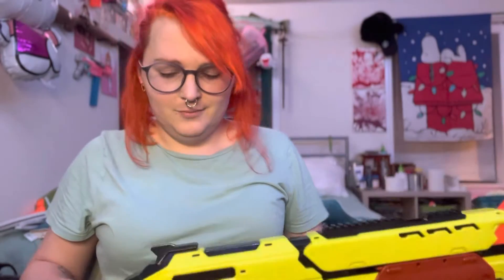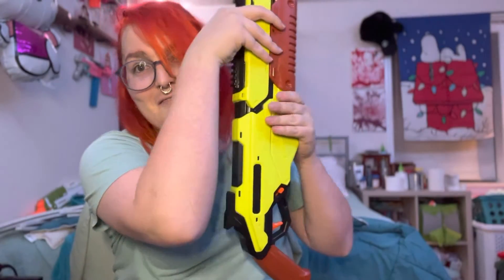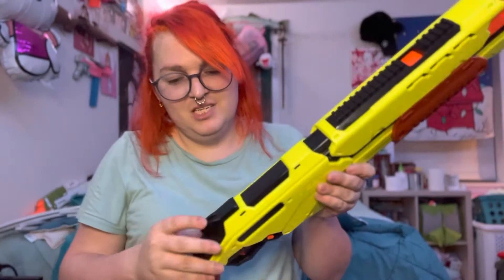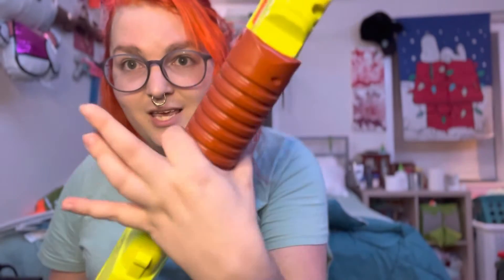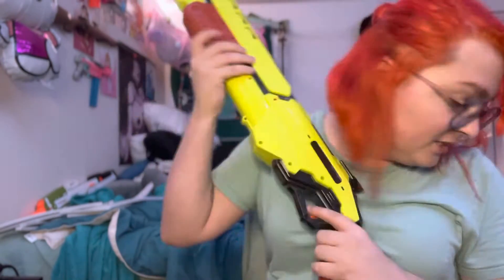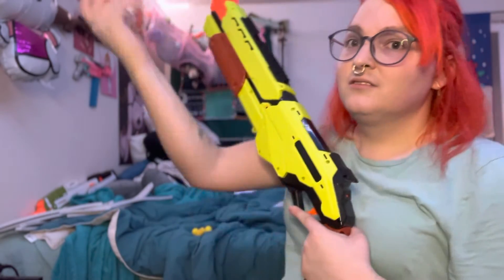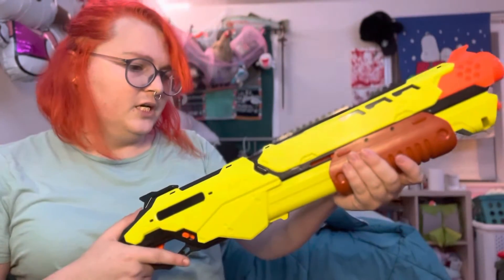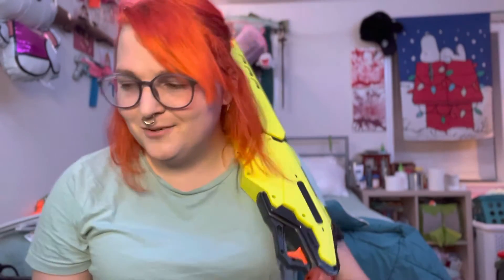Nerf Rival Edge Saturn blaster review